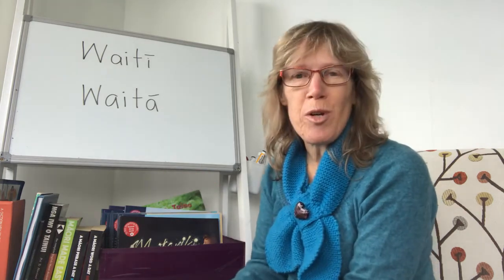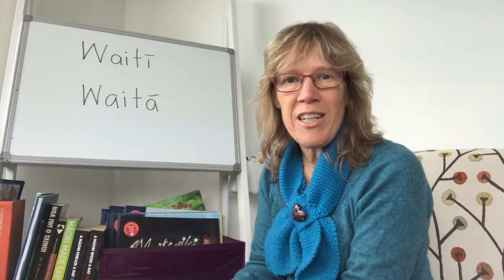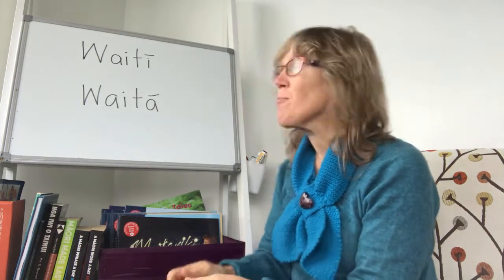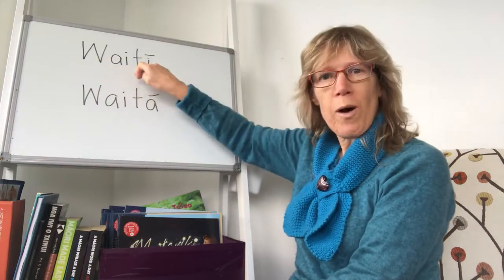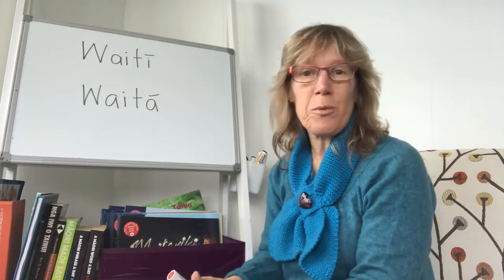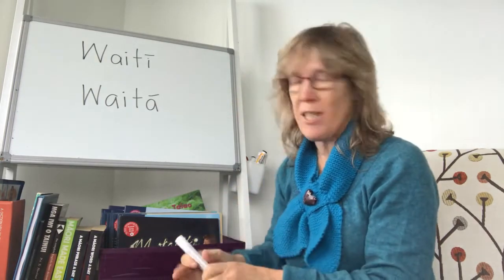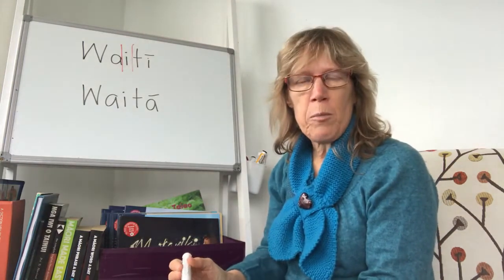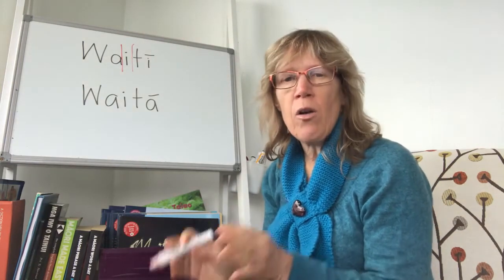Matariki stars pronunciation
Many people want to pronounce te reo correctly. This video from Sharon Holt, Te Reo Singalong books author, will help you to start that journey by pronouncing the Matariki stars correctly.